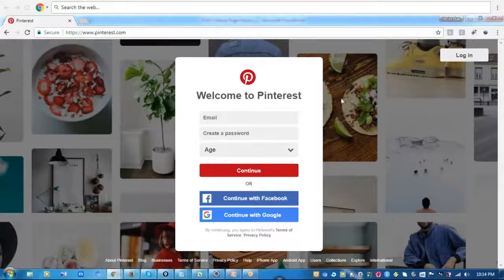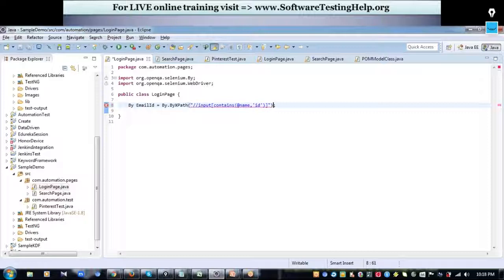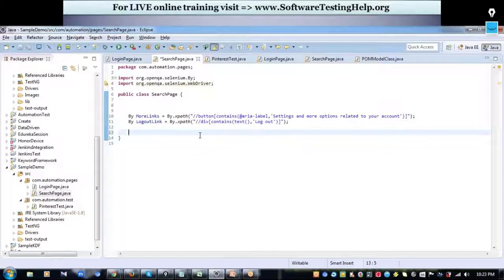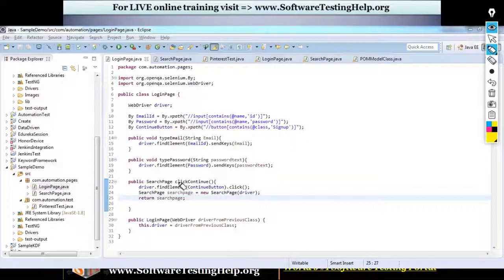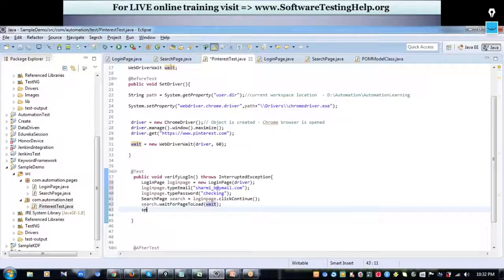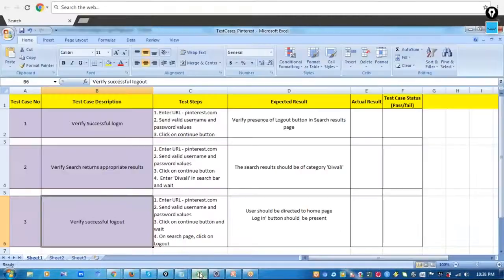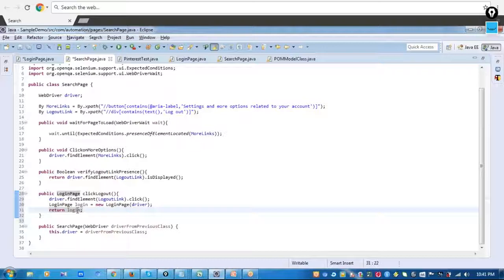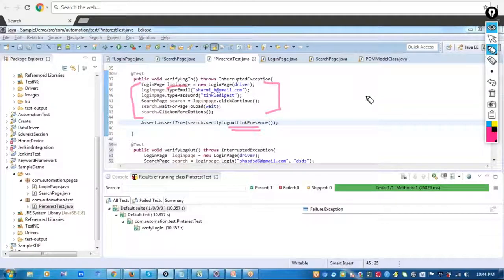POM Without Using Page Factory Part II (Tutorial #7)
POM in Selenium Webdriver without using Page Factory
Check Full Tutorial here:
In this video, we will learn how to design the basic structure page object model in selenium webdriver without using page factory.